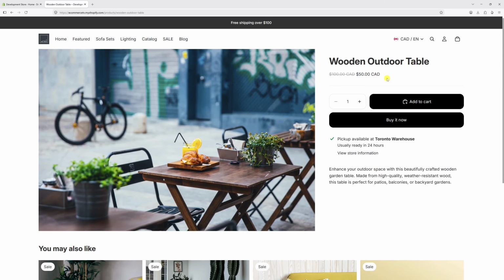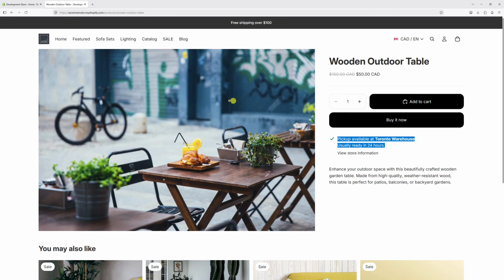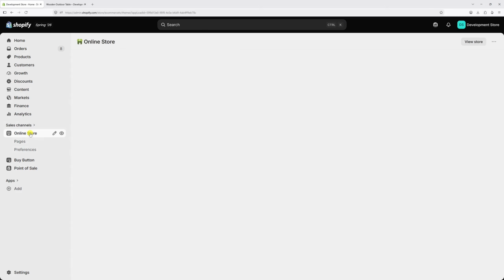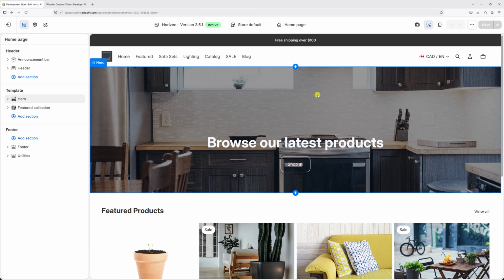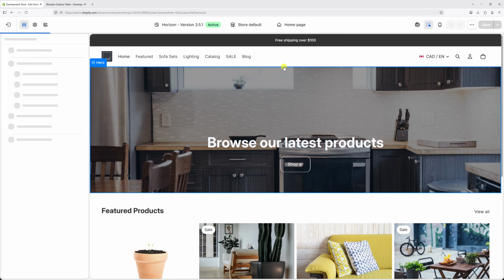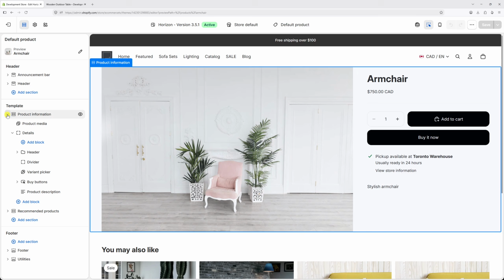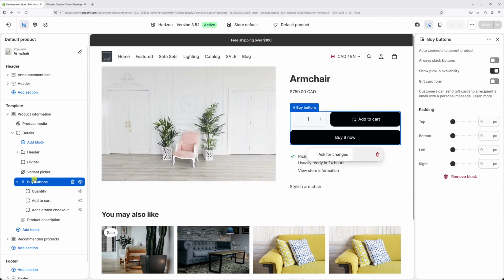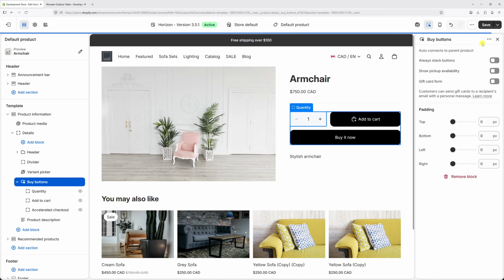Shopify Horizon Theme: How to Hide Pickup Availability Notice on Product Page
In today’s quick tutorial, I’ll show you how to hide the pickup availability section on your product page in the Shopify Horizon theme.